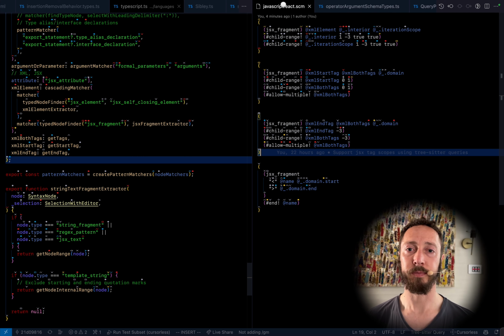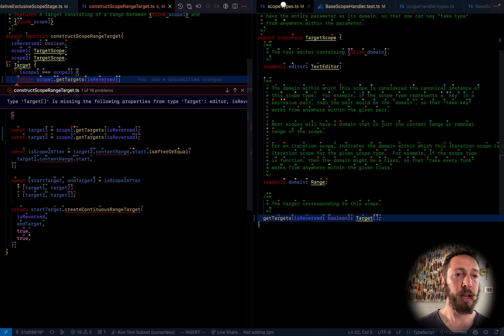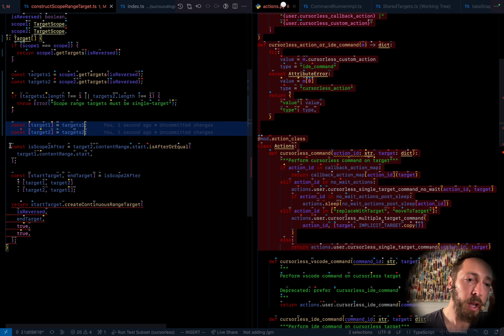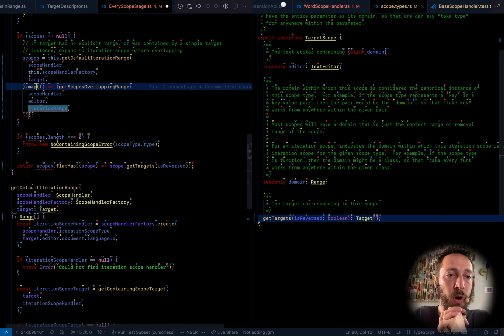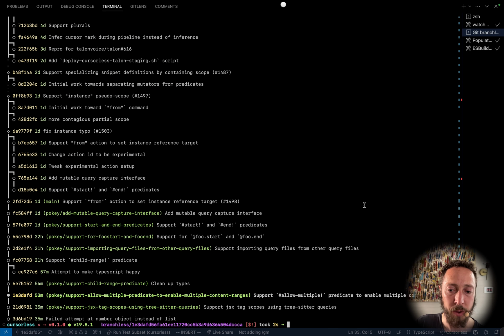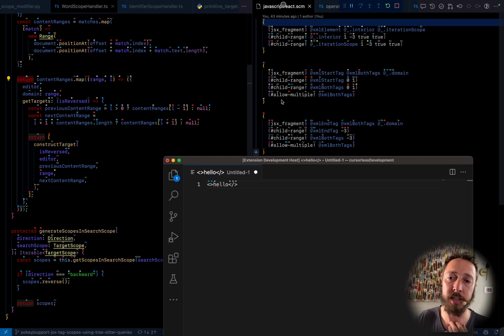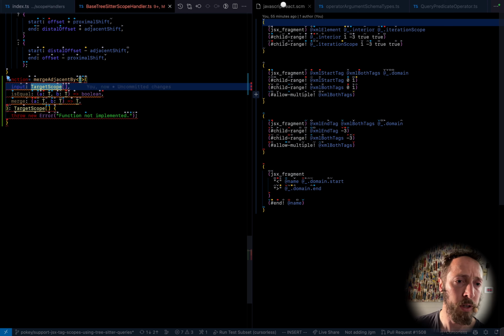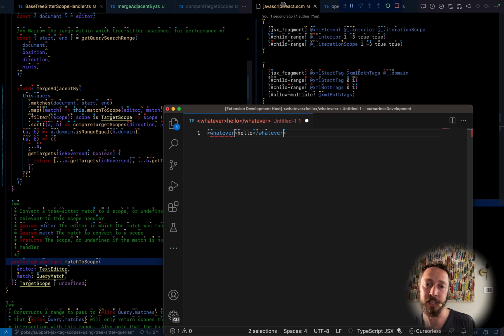Voice coding session: multi-target scopes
Check out this video in the command decoder to see links to the definitions for every voice command, on a timeline